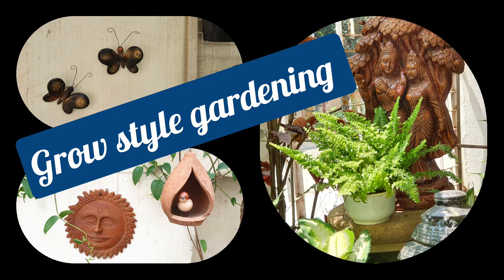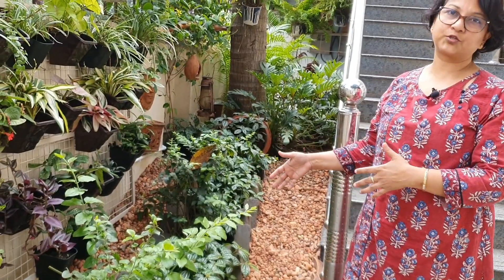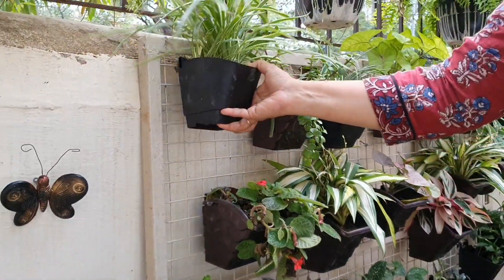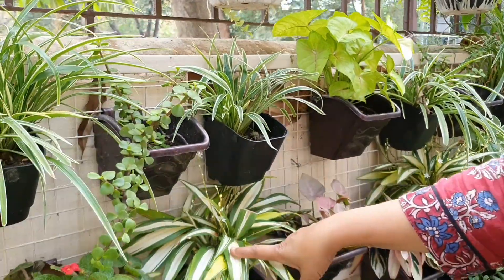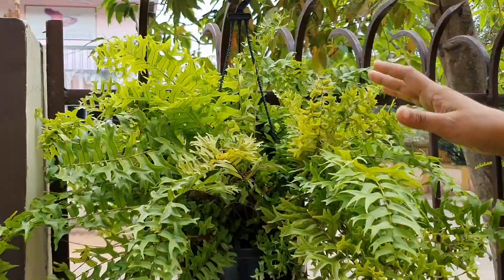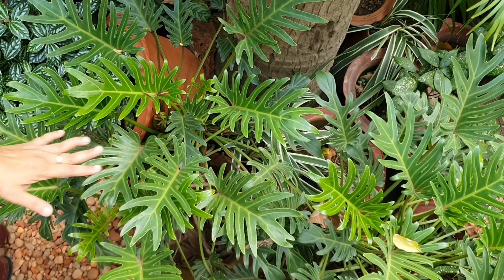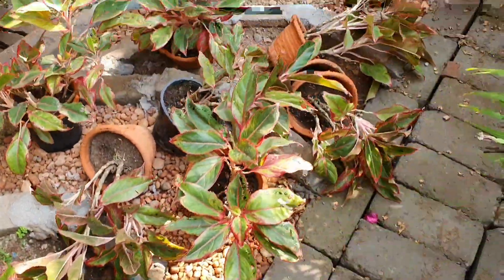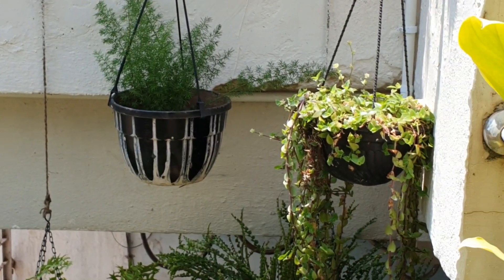Staircase area decoration idea with house plants /DIY of my home entrance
In this video you are going to know how you can decorate your entrance area and staircase with houseplants. You can also add some decorative artifacts, statues, pebbles and lamps. I am here not using anything costly. I have just rearranged what I have before and used some of waste materials.

..PREPARING POTTING SOIL AT HOME